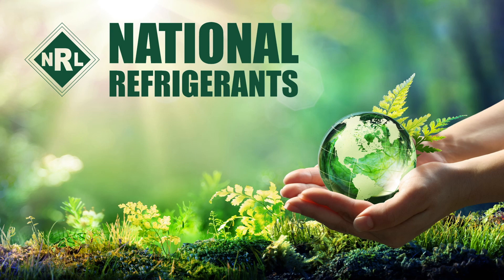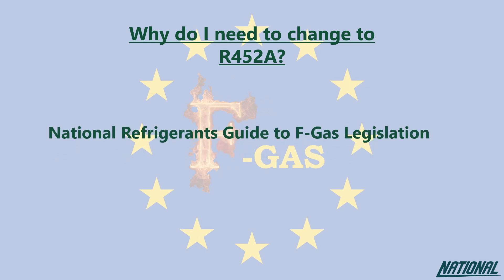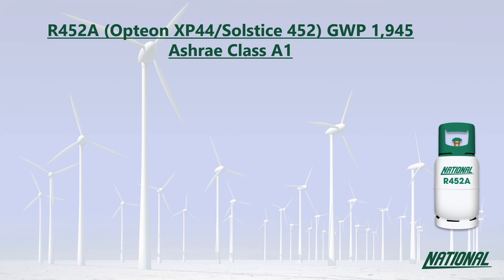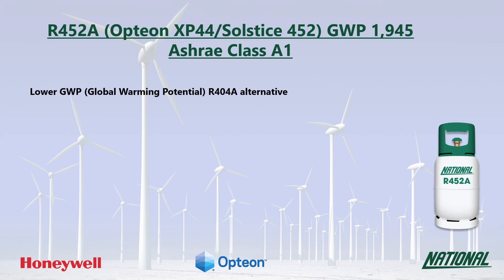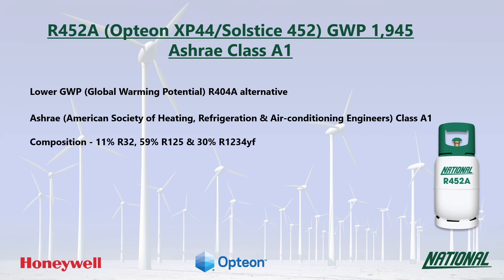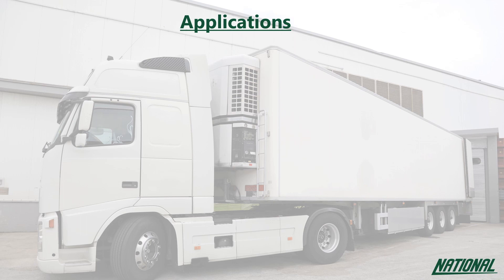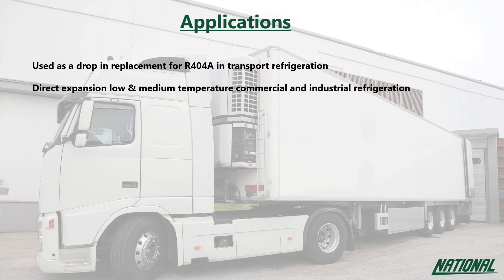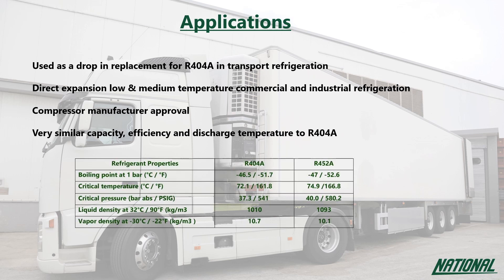A Guide to Refrigerants - R452A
Dean & Wood - National Refrigerants

In this short guide, Simon Ravenscroft​ from National Refrigerants takes us through the refrigerant R452A - including its composition, Global Warming Potential, suitable applications, performance comparison and energy efficiency.

This guide is one of 19 available on our YouTube channels.
For more information on refrigerants, please don't hesitate to contact a member of the Dean & Wood team.

The UK’s leading supplier of premium refrigeration & air conditioning equipment.